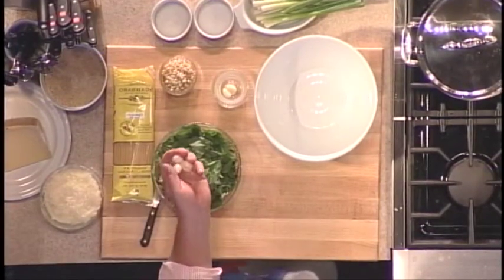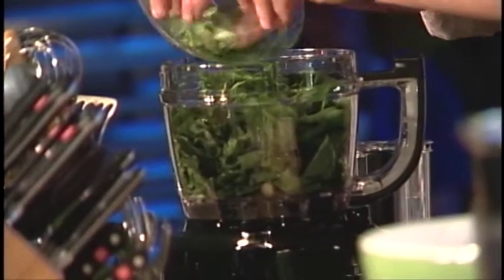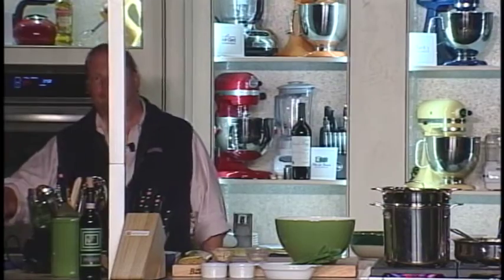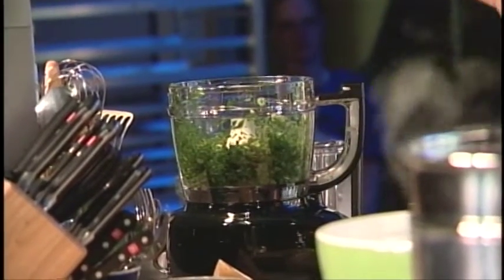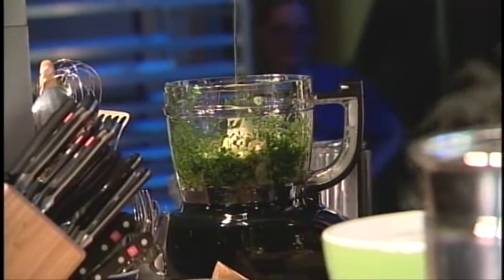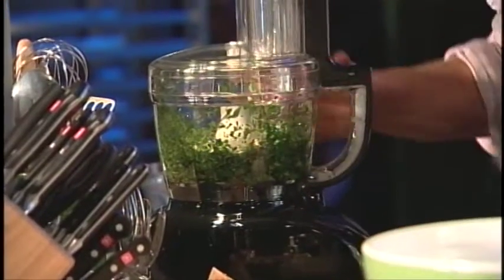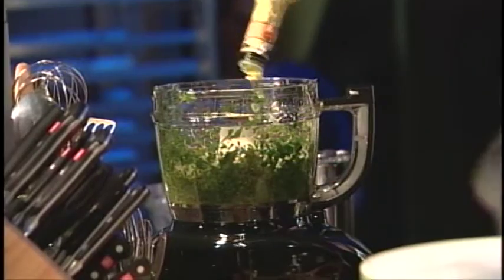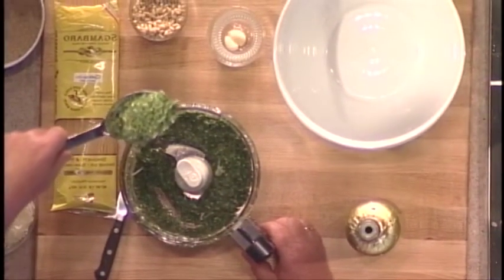How to Make Pesto | Food & Wine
Mario Batali shares his fast tips for perfect pesto.